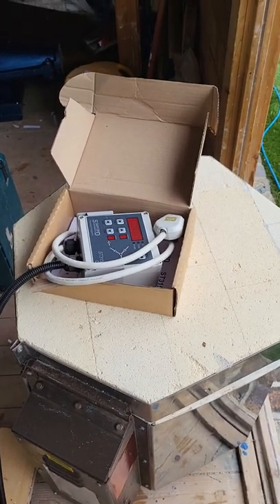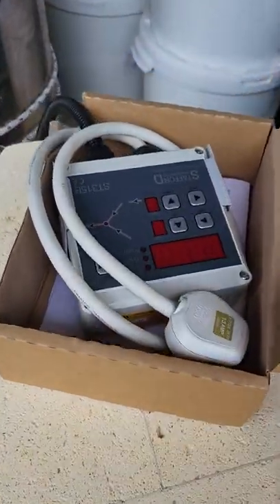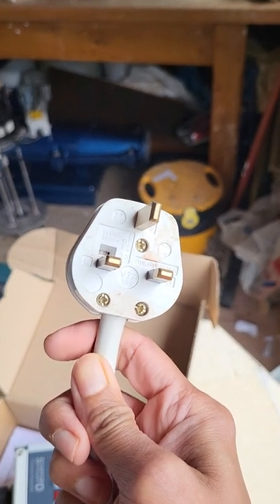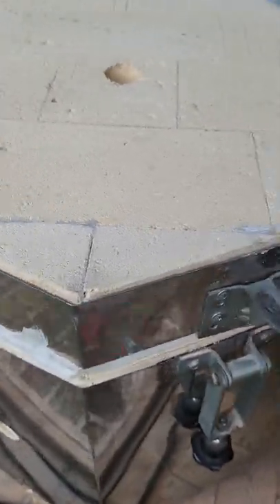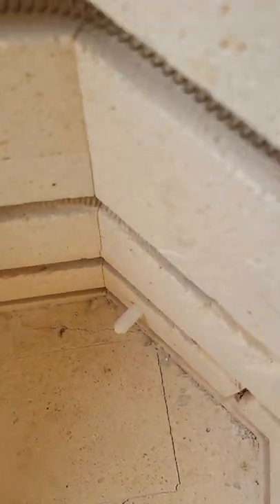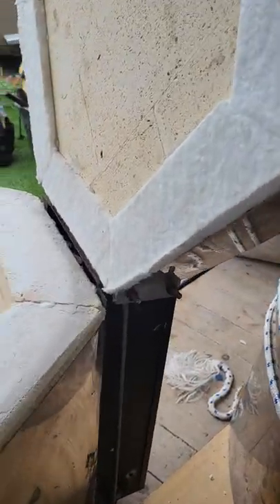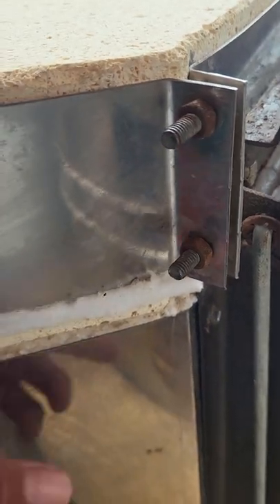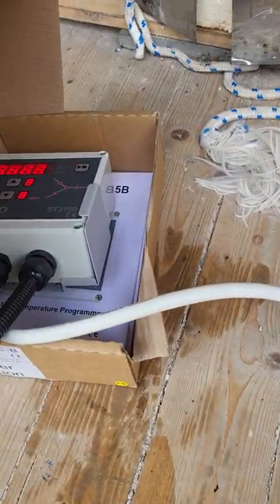firecraft tlb 40.